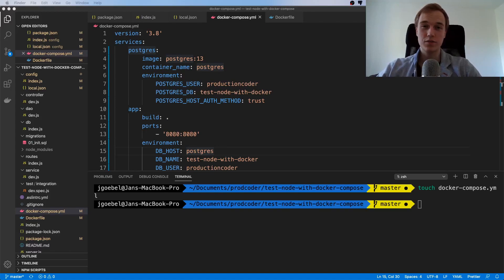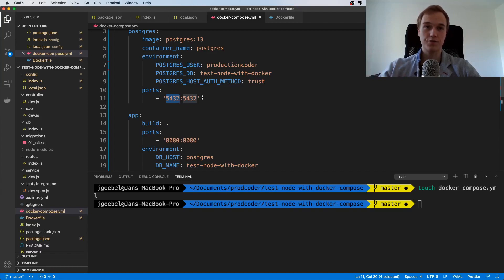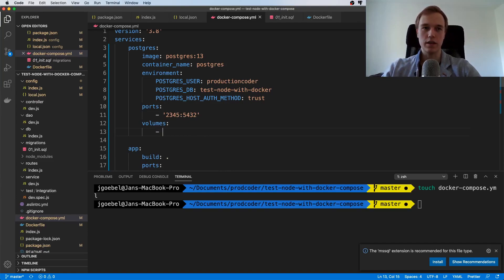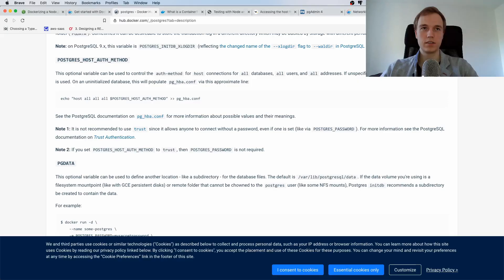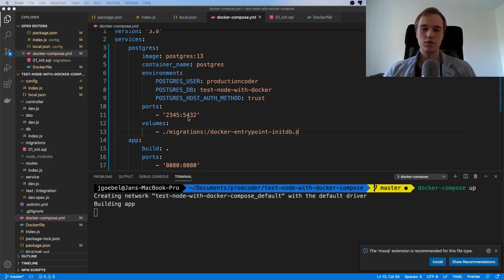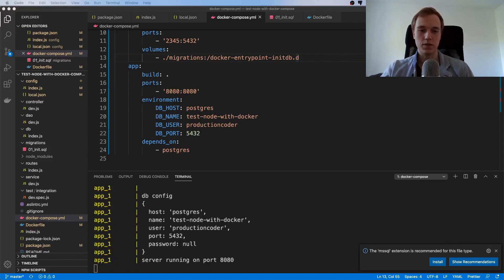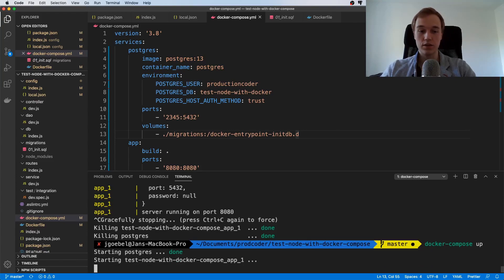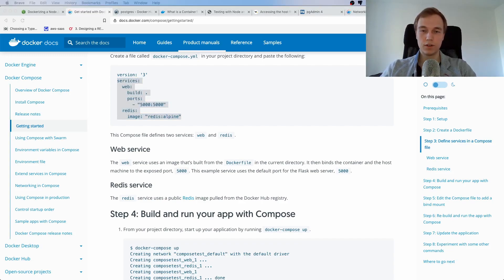Test Node with Docker, docker-compose and Postgres #5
Learn how to test a Node.js app with docker and docker compose by running tests against a containerized Postgres database. This is episode 5 in which we cover how to run SQL scripts to create the database tables and how to use that together with docker compose.

00:00 port mapping for Postgres service
02:47 running SQL scripts when Postgres container starts
06:58 testing our docker-compose up setup
10:10 testing with Postman
10:50 docker-compose stop vs docker-compose down